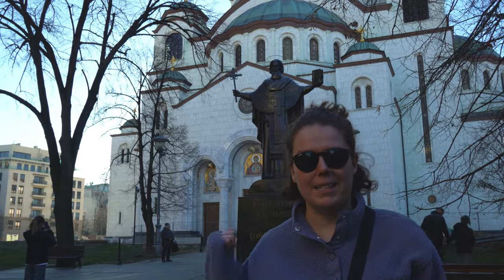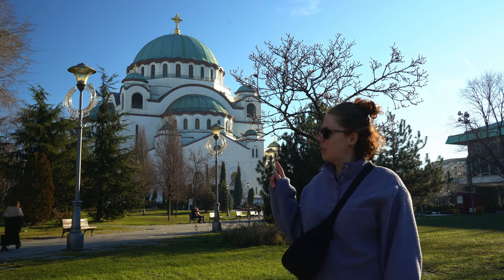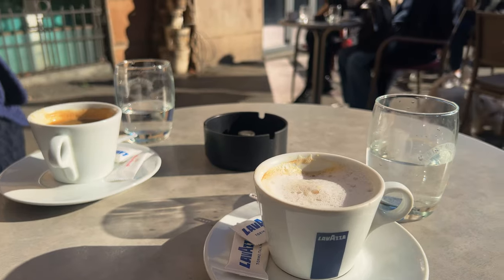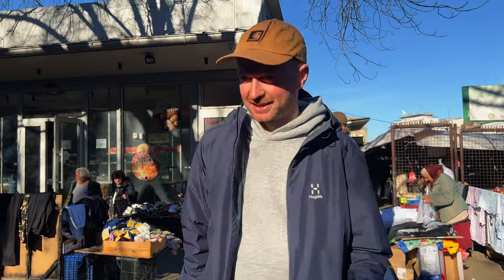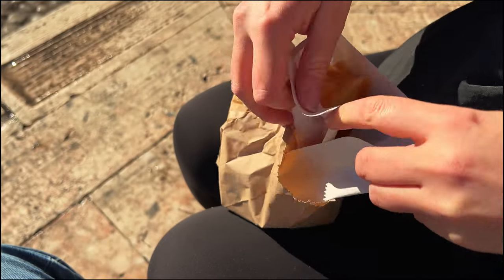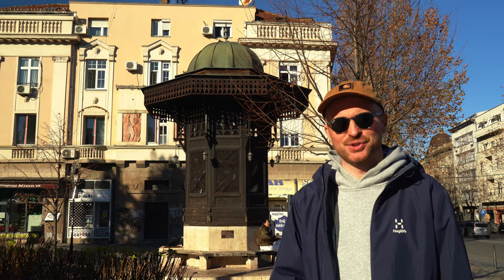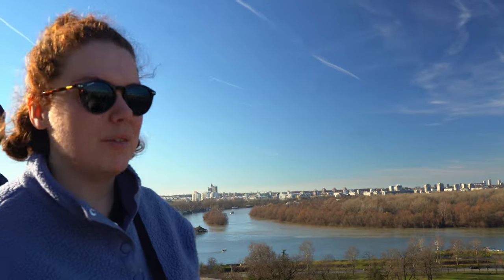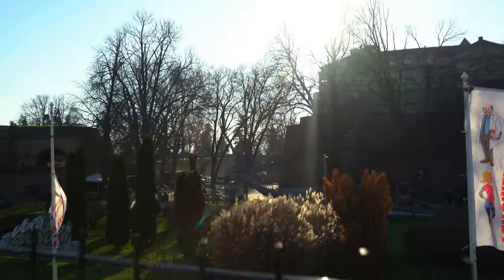FIRST IMPRESSIONS of BELGRADE 🇷🇸 this city SURPRISED us! | Serbia travel vlog 2024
We've arrived in country 55 - SERBIA!

Join us as we experience our first day in Serbia. We explore the largest Christian Orthodox Church in the Balkans, try our first Serbian Burek, climb up to the Fortress for the most AMAZING views of the city!